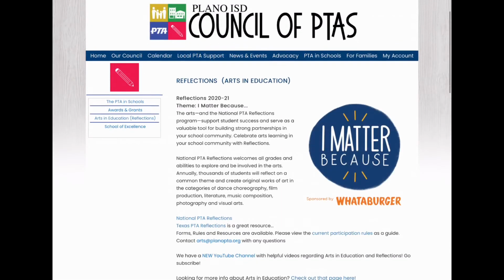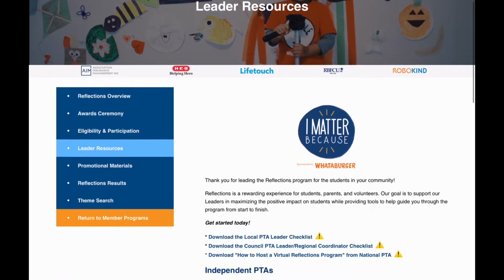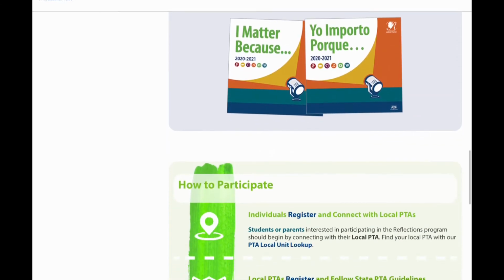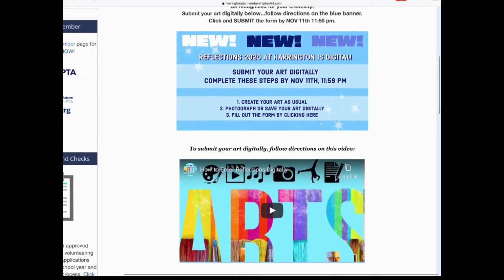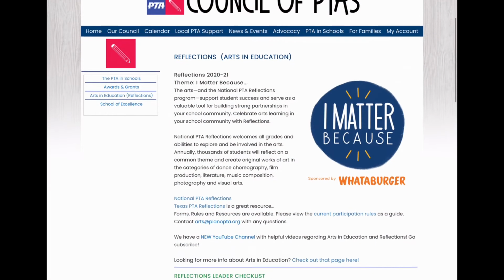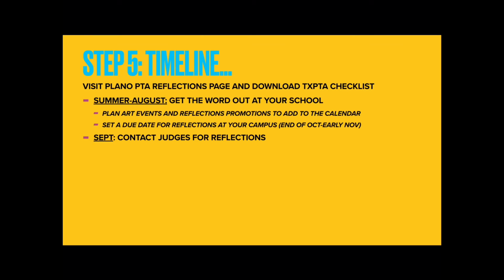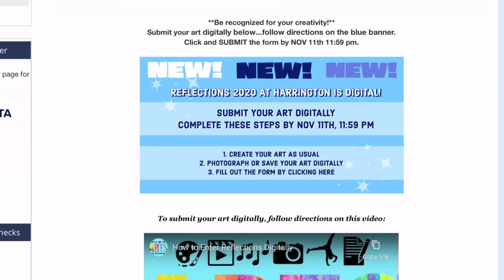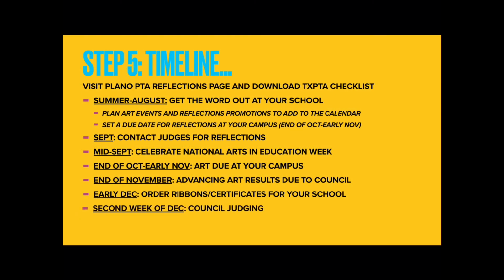How to Coordinate Reflections On Your Campus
This is a quick overview about the Reflections Art Program and how to run it at your campus. We visit the important websites and the resources we recommend and talk about the steps to take to coordinate Reflections.

Be sure to visit our websites and always start here to get more information.
PlanoPTA.org/Arts&Education
PlanoPTA.org/Reflections